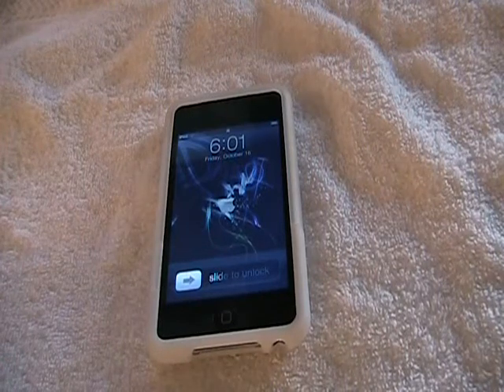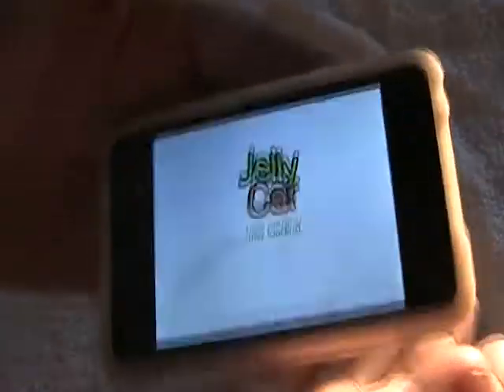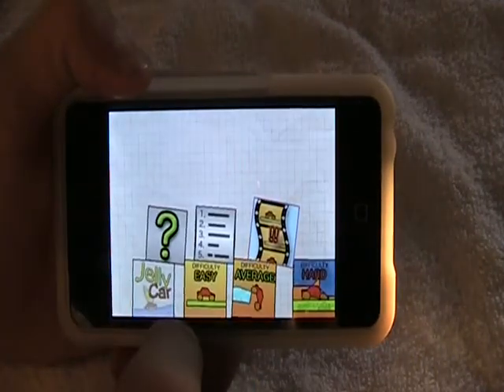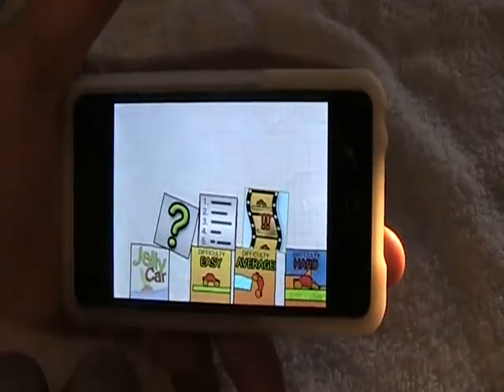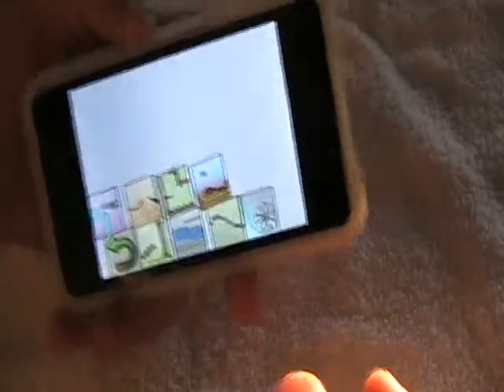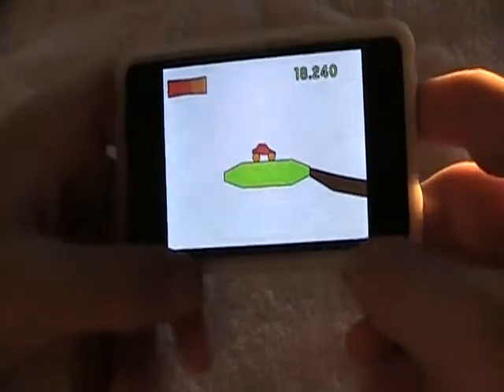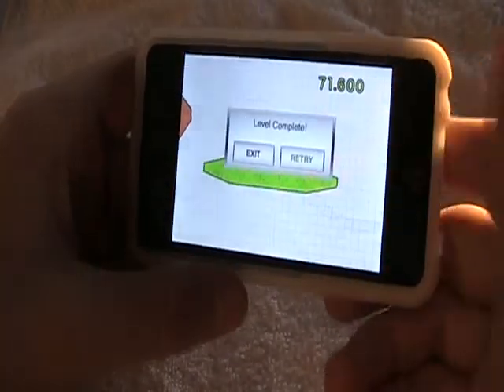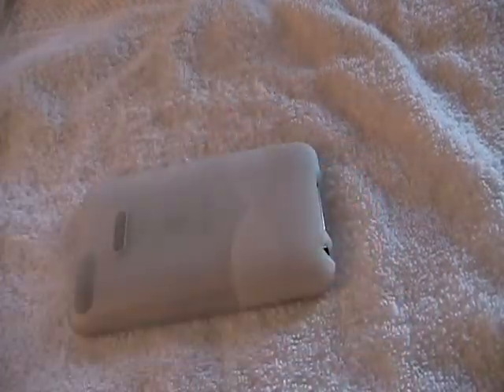Ipod touch jelly car review